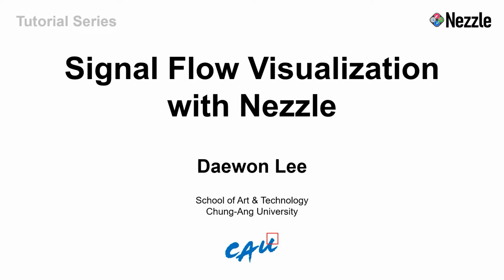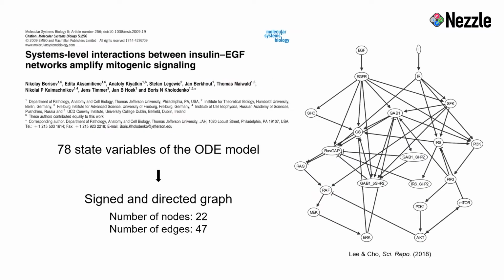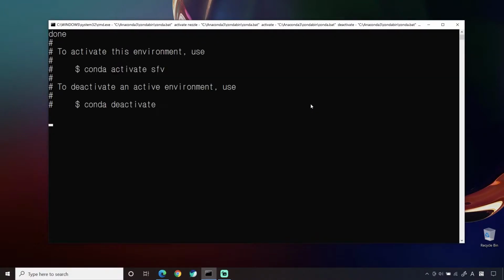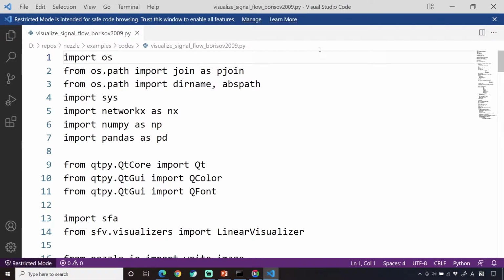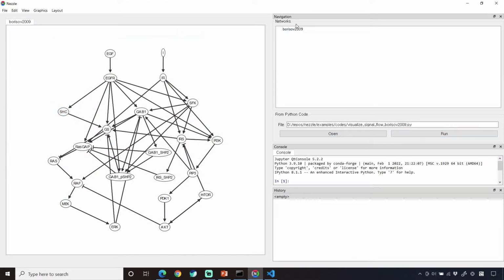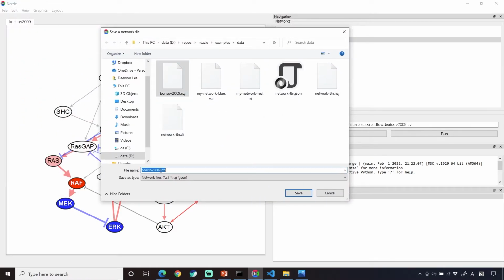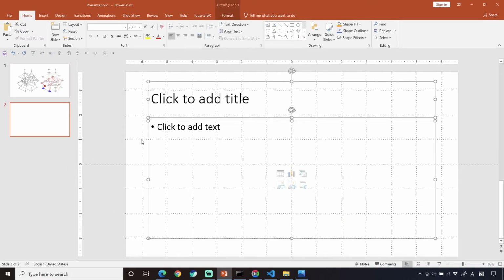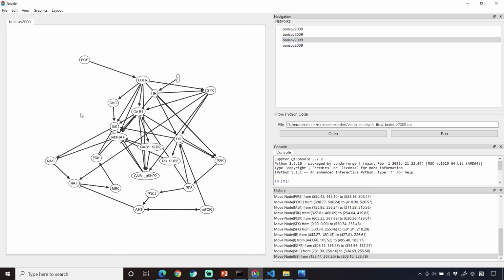Signal flow visualization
Explain how to visualize the signal flow of a signaling network with Nezzle.

OS: Windows 10 (64bits)
Python: 3.9 (Anaconda)
Nezzle: 0.1.0

- Acoustic Breeze